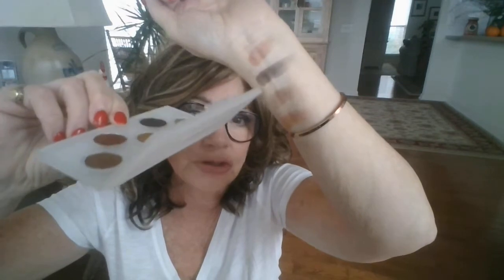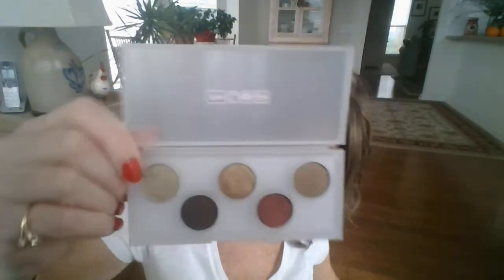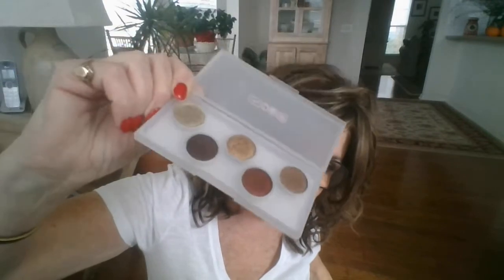Thank You Pat McGrath for Making The Affordable Eye Ecstacy Palette!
Dear Goddess!  I'm amazed at the amount of annoyed YouTubers because Pat McGrath Labs actually created an AFFORDABLE palette.  And in a PLASTIC case no less. Oh the horror!
Well guess what?  This ol' broad is thrilled!  I purchased the Sublime palette for $28 and it is truly sublime!  It's neutral friendly.  It's beautiful. I love the plastic case.  And this is accessible to women both young and mature who otherwise cannot or will not spend over $100 on an eyeshadow palette.
This is gorgeous!  Ya did good!!!